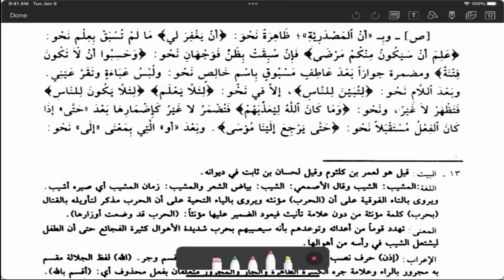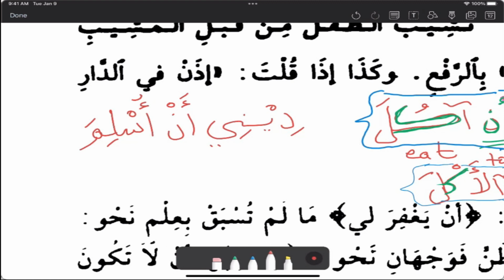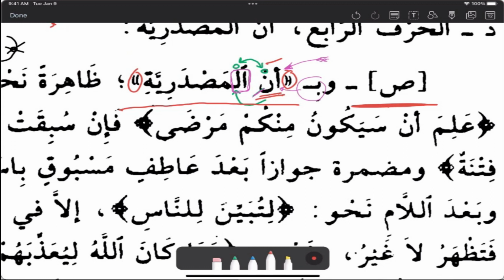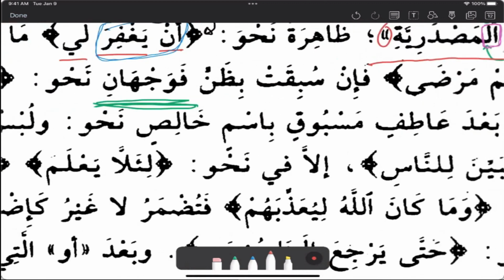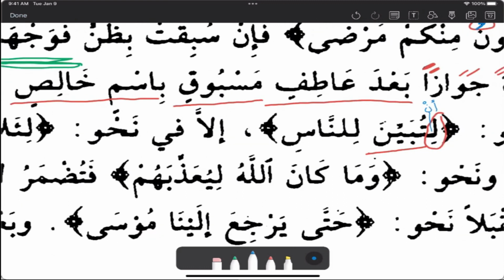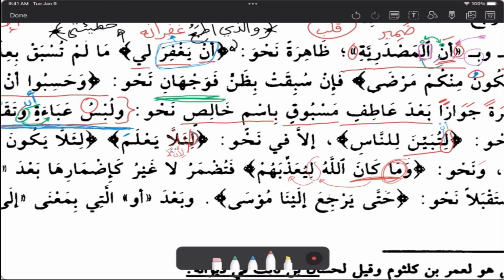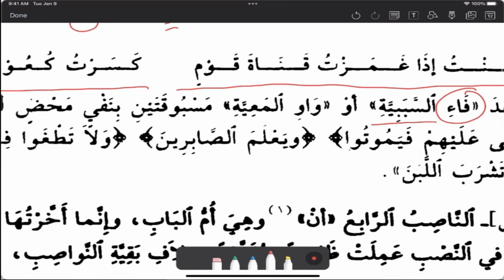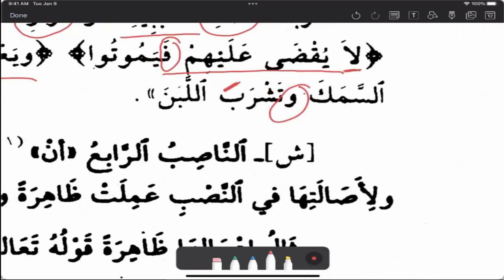Among What Makes the Verb ManSoob is the Infinitive Particle: [أَنْ] an (To; That)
Thanks to all you naHw guys for sharing with your other naHw friends!
Spread awareness of naHw to the Muslim students of Arabic.